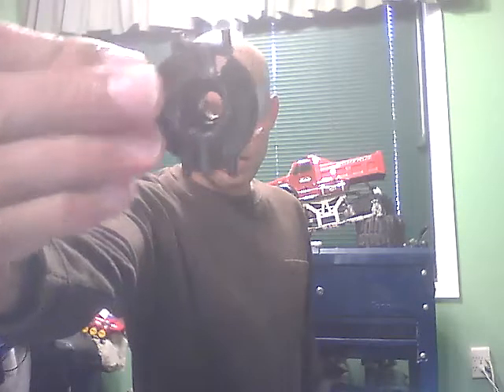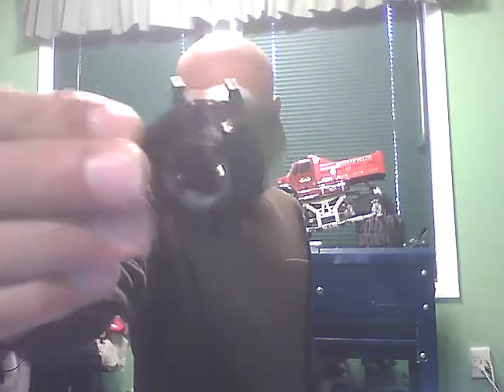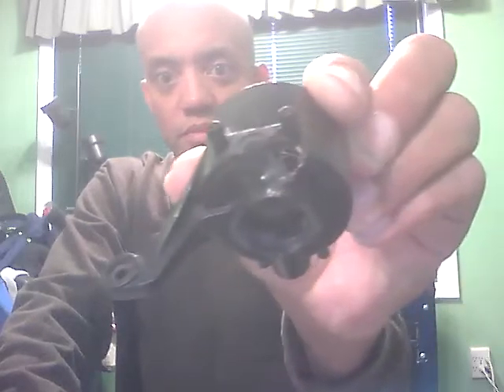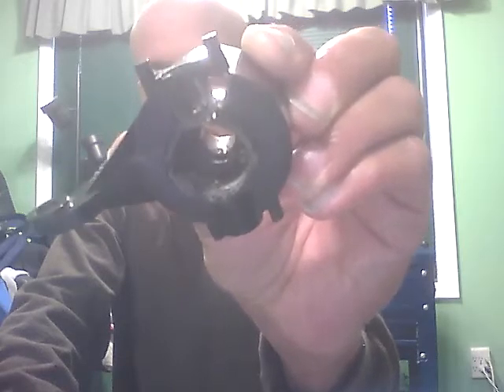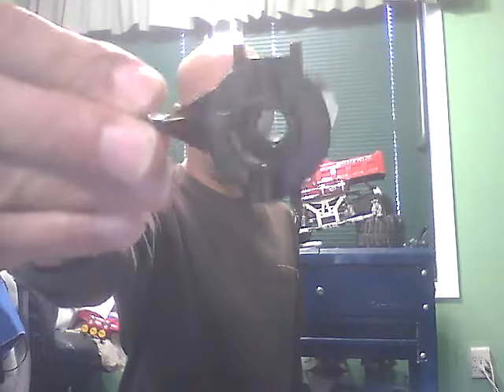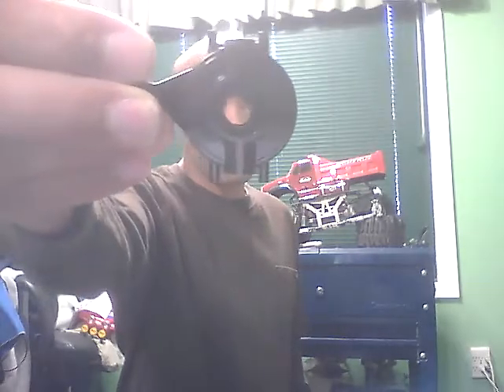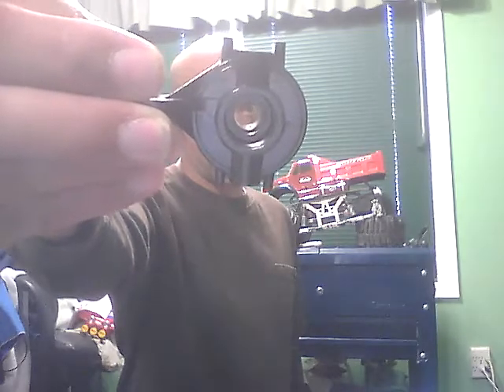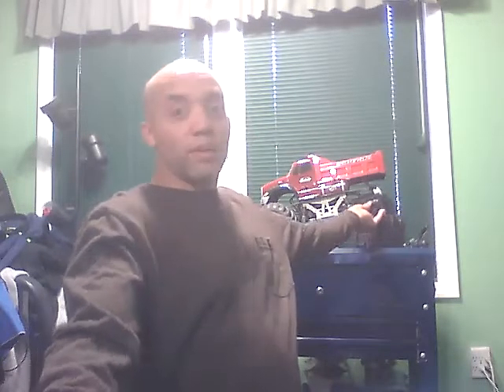Clodbuster Steering Knuckle Replacement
A brief description of what I think is a common repair